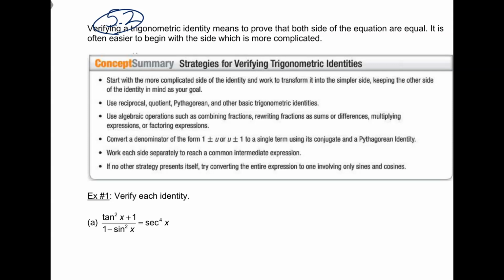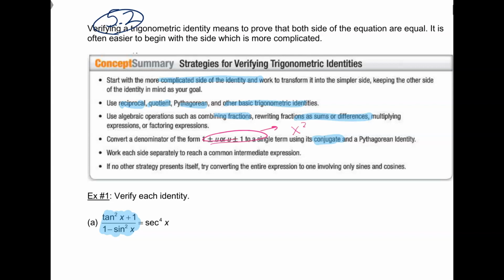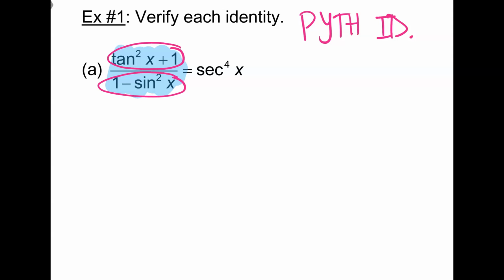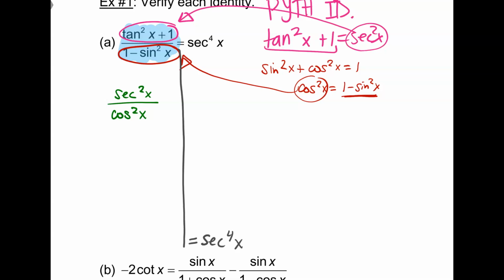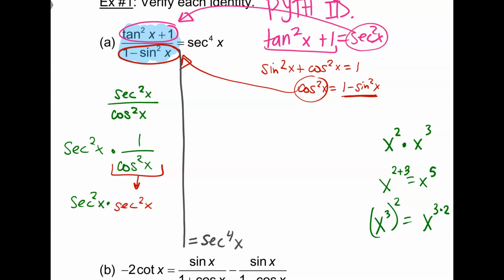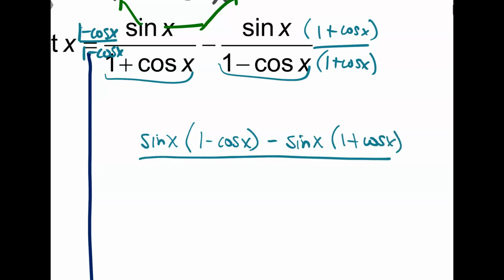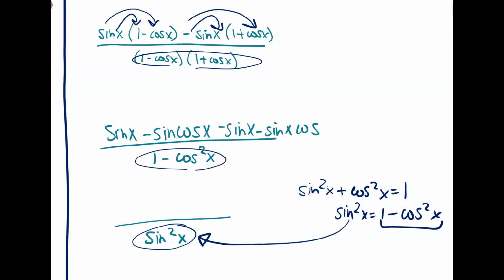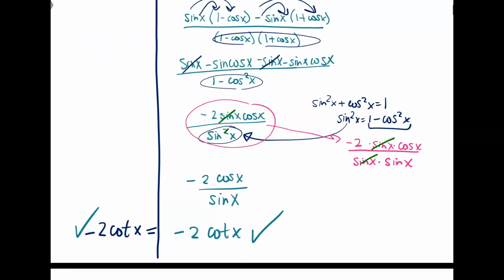5.1 verification screencast